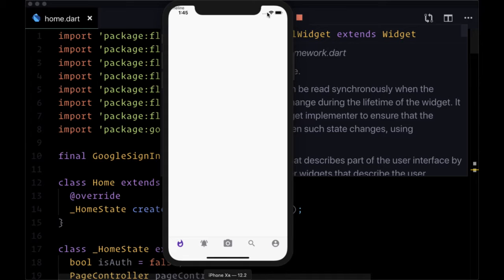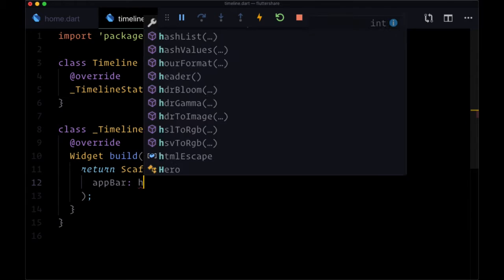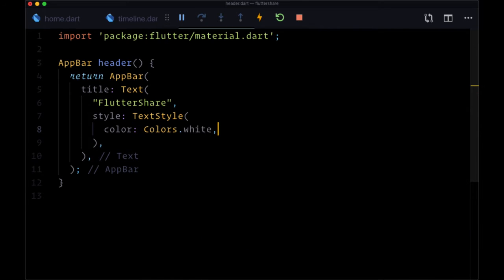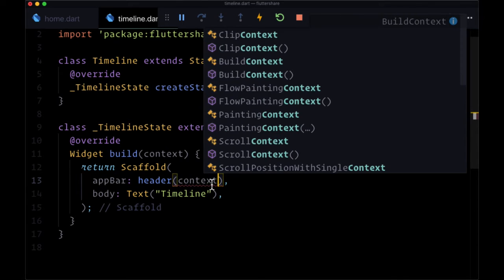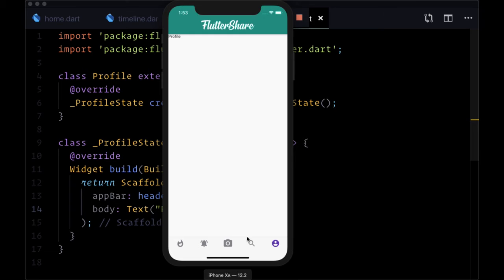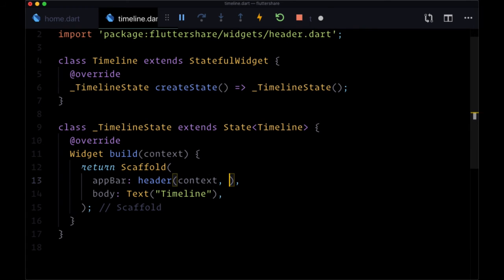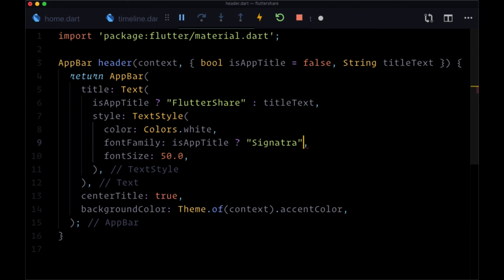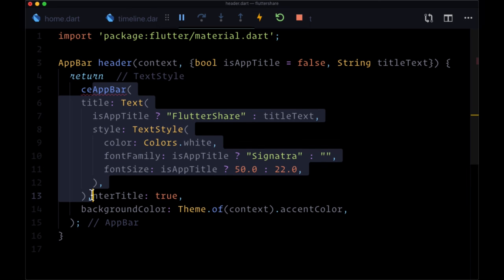3-5 Building a Reusable Header Widget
3-5 Build a Social Network with Flutter and Firebase
3. Building App Structure
5  Building a Reusable Header Widget